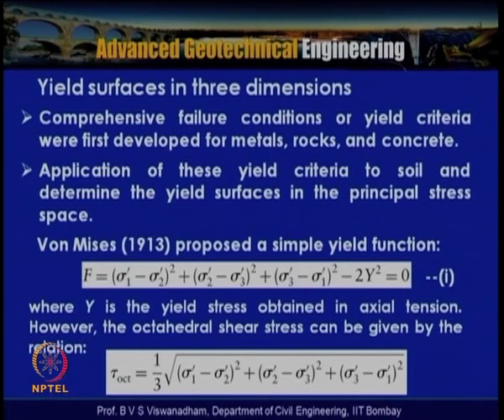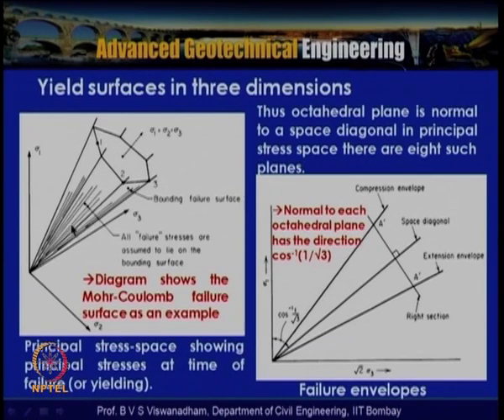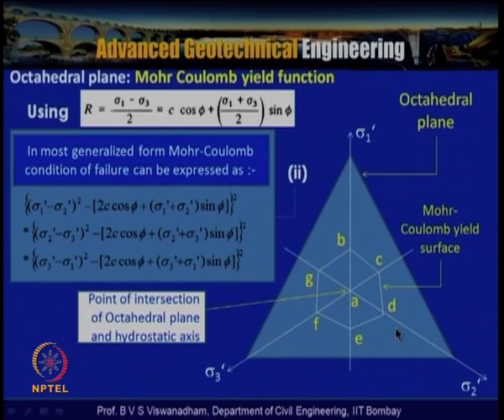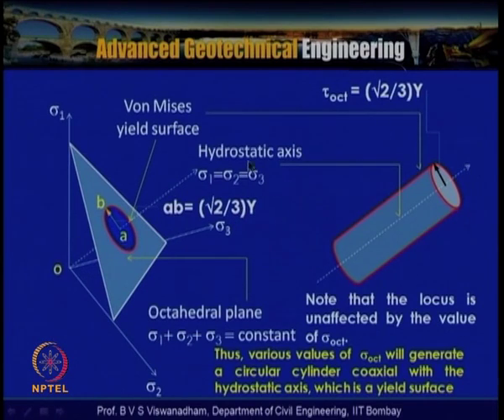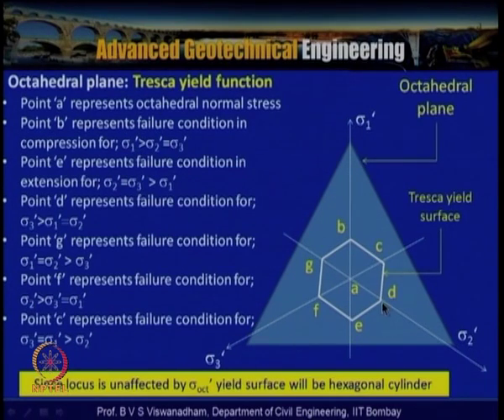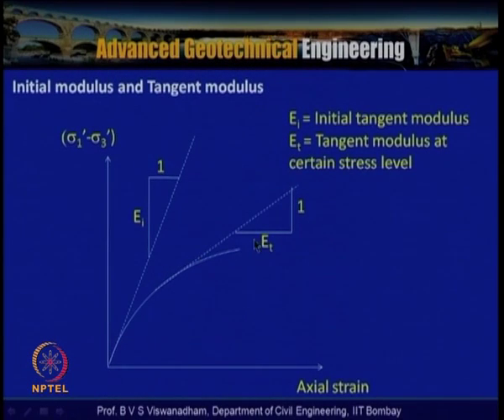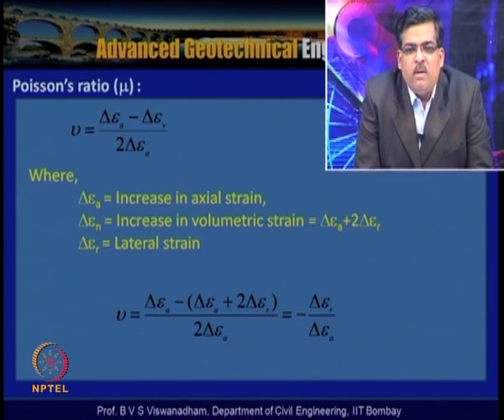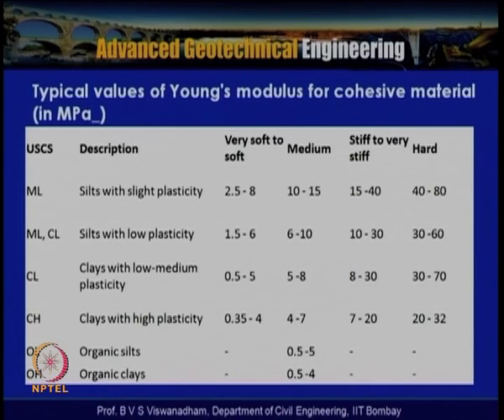Lecture 39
Subject :Civil
Course  :Advanced Geotechnical Engineering